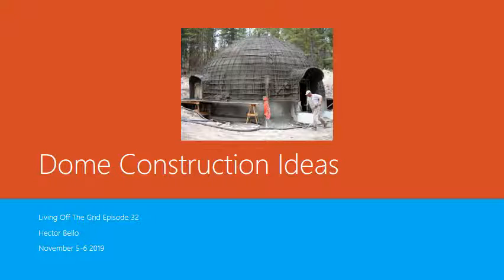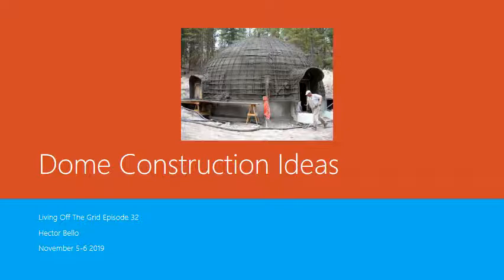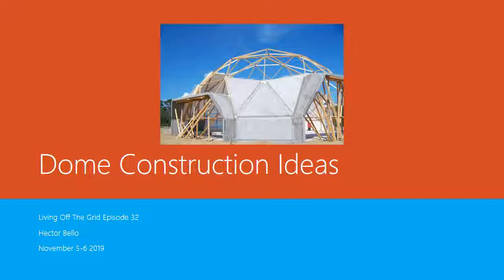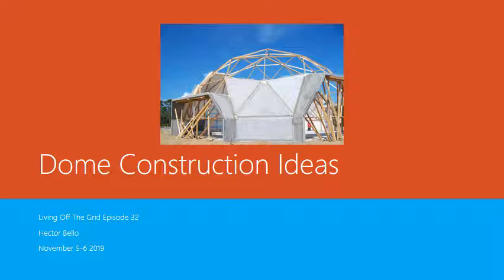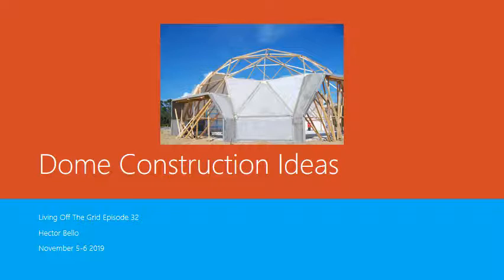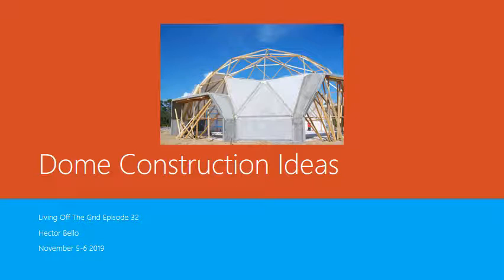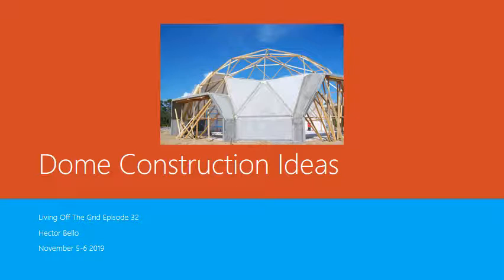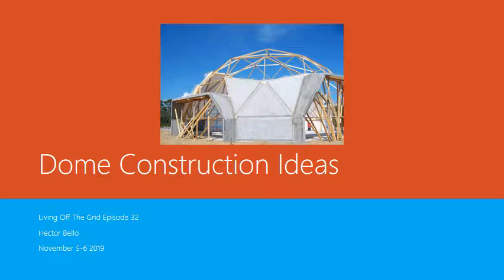Dome construction ideas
Living Off the Grid in the City Radio Show - Dome construction ideas
Living off the grid episode 32. Why and how to construct dome homes.